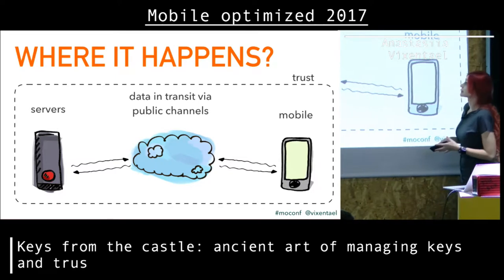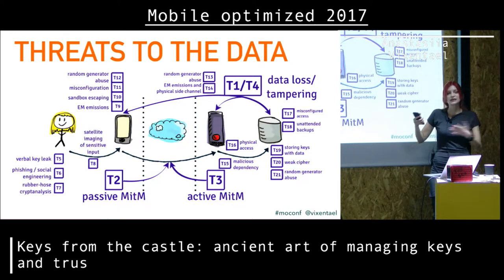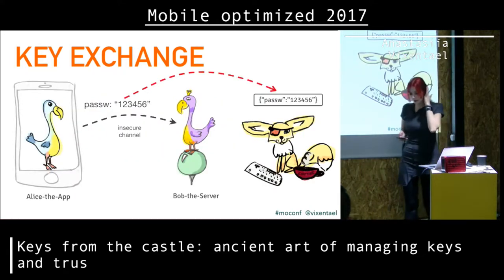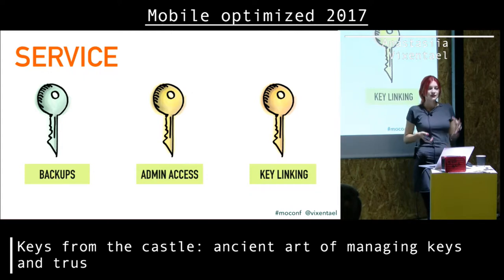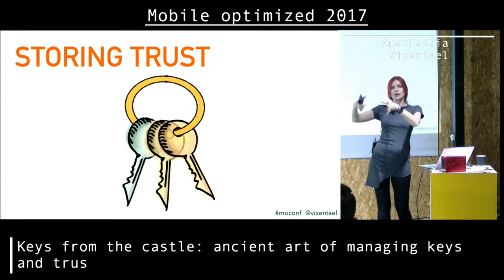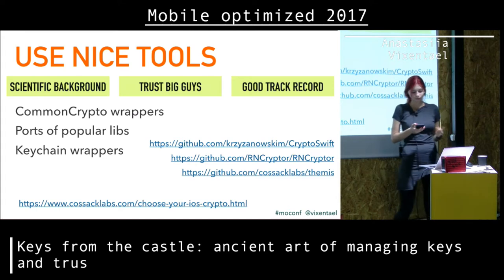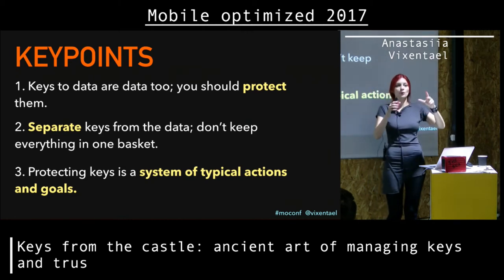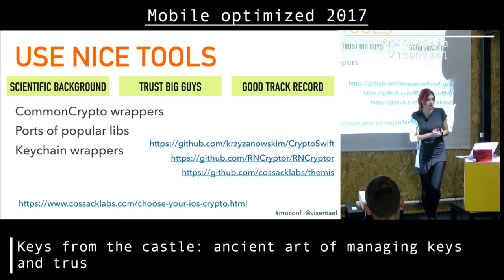Anastasiia Vixentael – Keys from the castle: ancient art of managing keys and trust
Anastasiia Vixentael, Mobile Tech Lead at CossackLabs

We will talk about establishing and building the trust in mobile systems. Trust is built around various trust tokens: keys, passwords, secrets, biometric properties, things you have and things you know. We will talk about what should you trust, how to establish and verify trust, how to share trustedly among different users. We will discuss building key management system, focus on technical aspects: key exchange, key trust, key derivation, key revocation, etc. We will put attention on the iOS specific approaches how to handle keys.